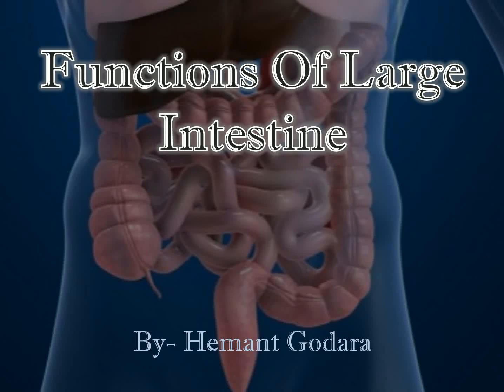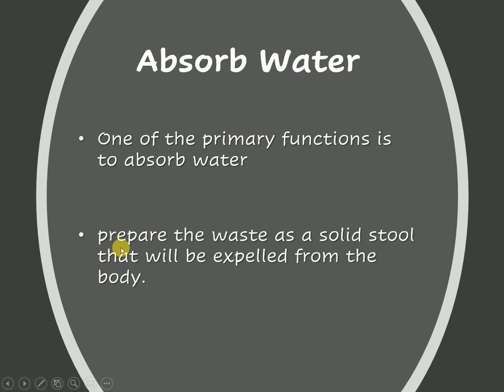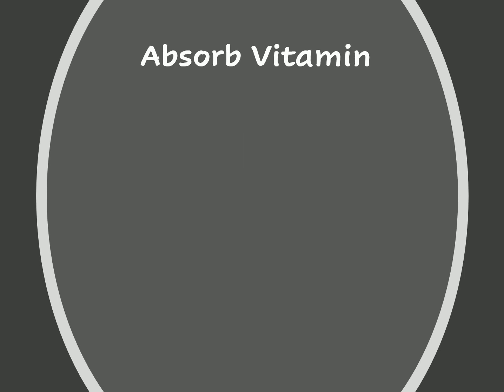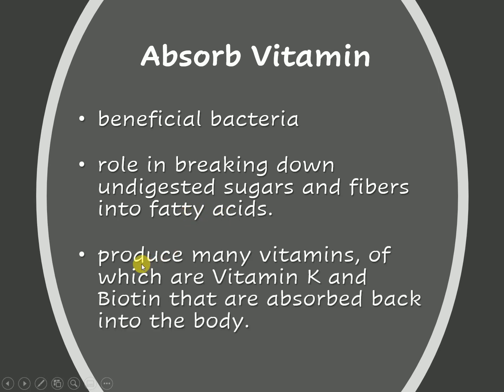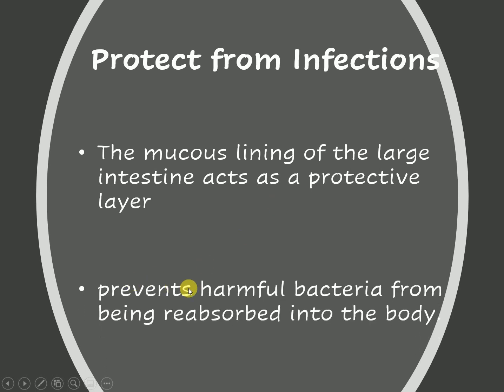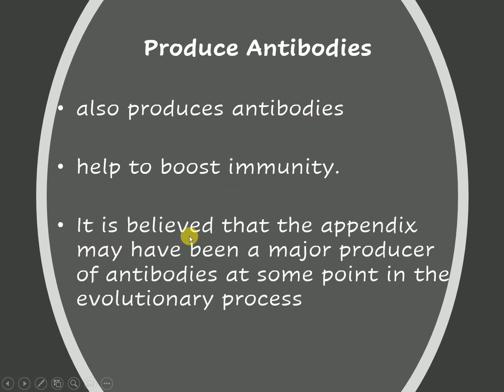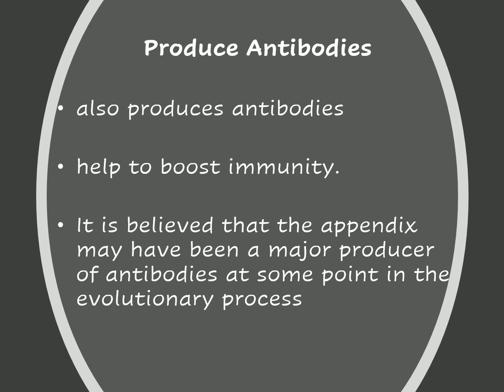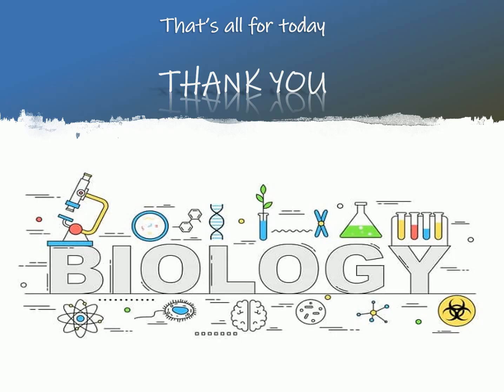Functions of Large Intestine || Biology || Human Physiology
this video comprises the functions of the large intestine at human digestive system processes in very briefly and the video is in reference to the chapter life processes of class 10th science in the biology section.